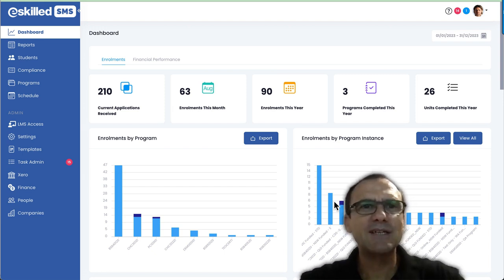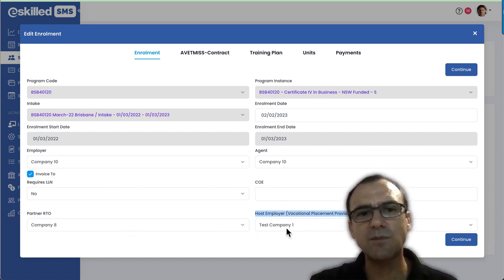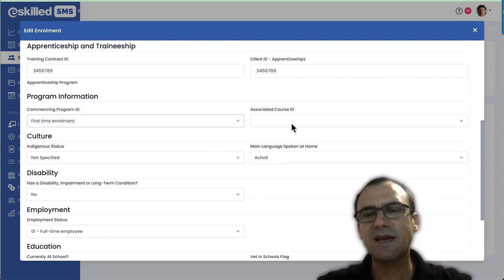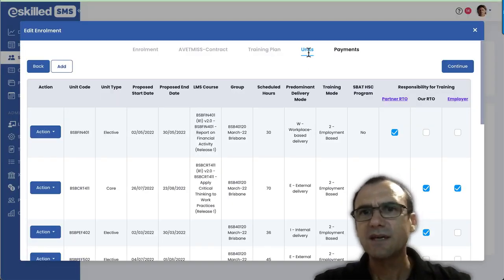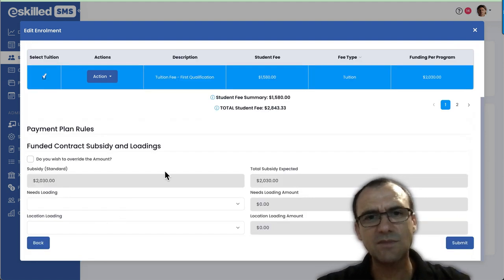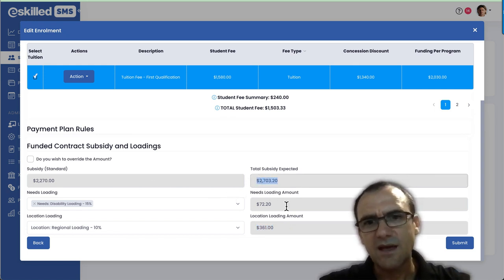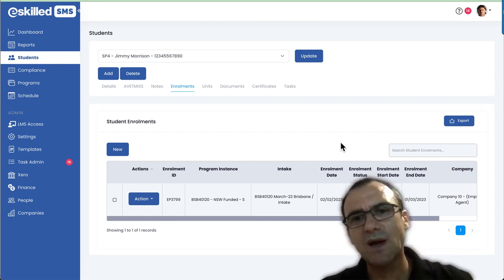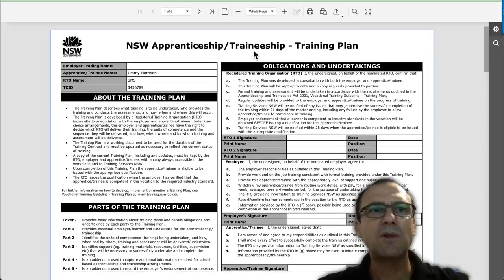Enrol a Student in a NSW funded program in the Student Management System – Tutorial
Part Two of our New South Wales (NSW) funded contracts session: Learn how to enrol students, set contractual obligations, and create training plans. In this walkthrough you will discover how the Student Management System simplifies complex processes, ensuring compliance and reporting.